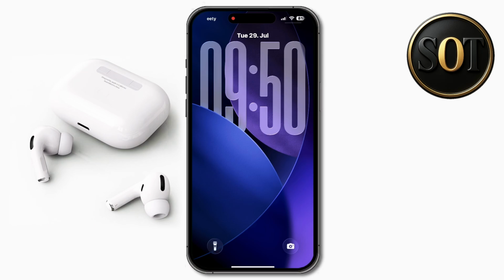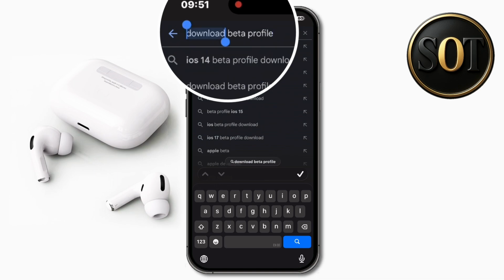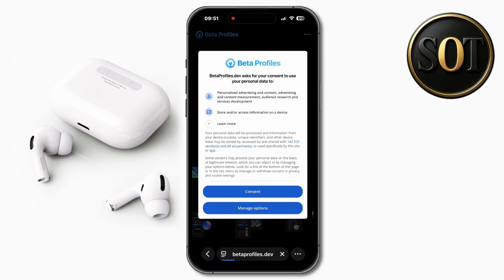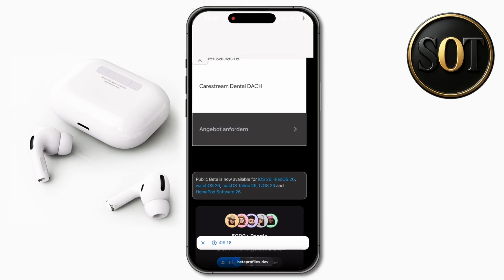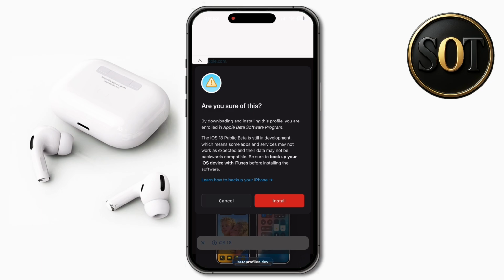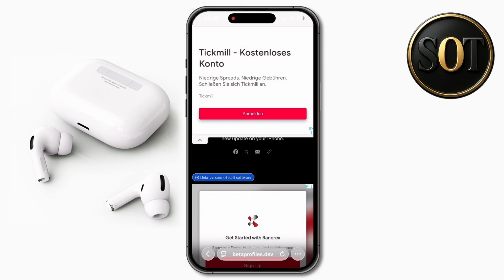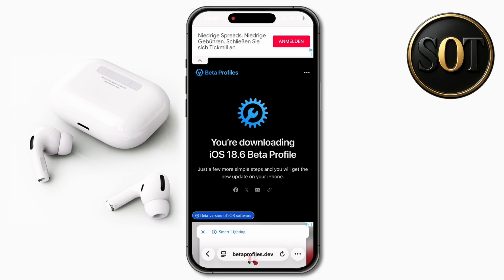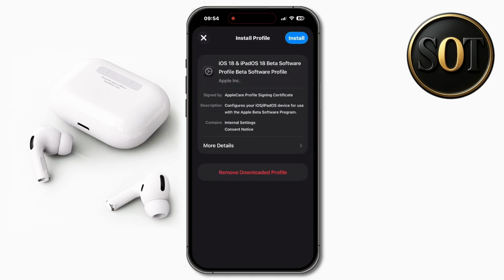How To Downgrade ios 26 Beta to iOS 18 Without Computer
Are you frustrated with iOS 26 beta bugs like overheating, freezing, and battery drain? In this quick and easy tutorial, I’ll show you how to safely downgrade from iOS 26 to iOS 18 — without losing any data and without using a computer!

🔧 What you’ll learn:
- How to remove iOS 26 beta
- How to install iOS 18 profile directly from Safari
- Downgrade iPhone to iOS 18 safely
- No computer, no iTunes, no hassle!

✅ Works for iPhone models supporting iOS 26 and iOS 18.

📌 LINKS:
🔗 Download Beta Profile (search "download beta profile" in Safari)
🔗 Apple Beta Program (for public profiles)